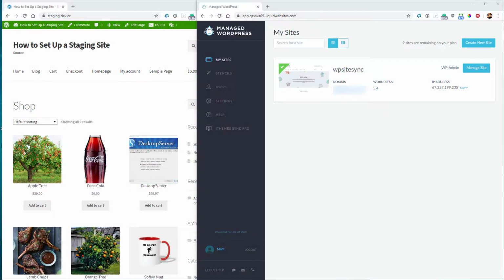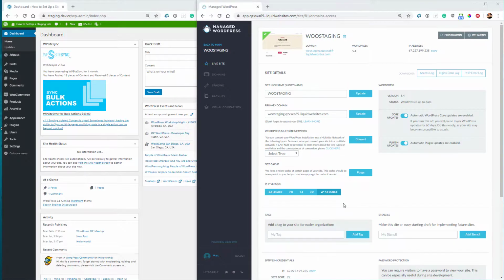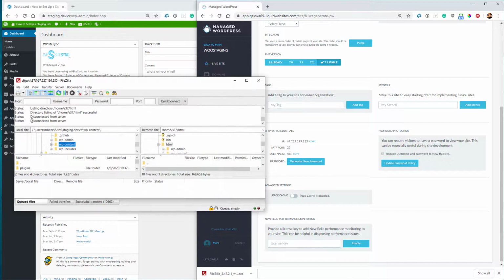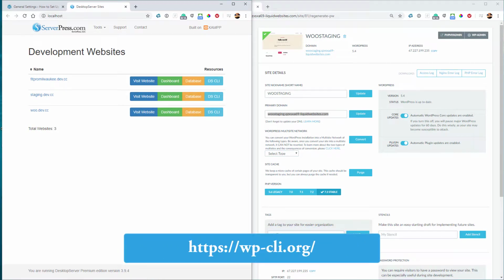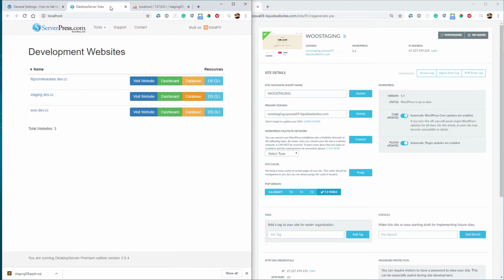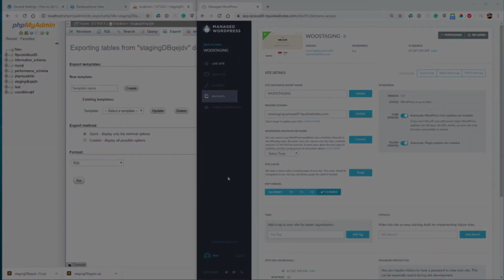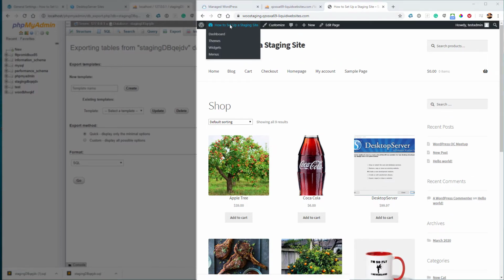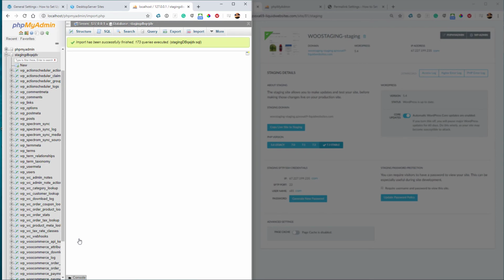How to Create a WooCommerce Staging Site on Liquid Web's Managed WordPress Hosting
Part of a proper WordPress Development Workflow many times includes the use of a staging site. In this video, we cover how to take a WooCommerce site that was created locally and manually deploy it to both a live and staging server maintained on Liquid Web's Managed WordPress Hosting service. In about ten minutes, you will learn how to manually deploy your site and maintain a proper workflow.